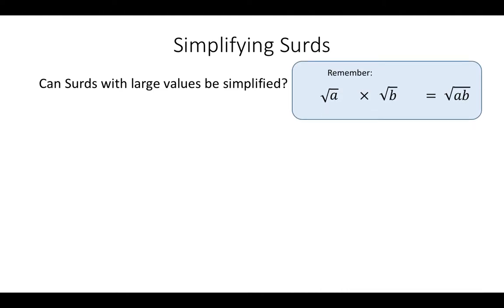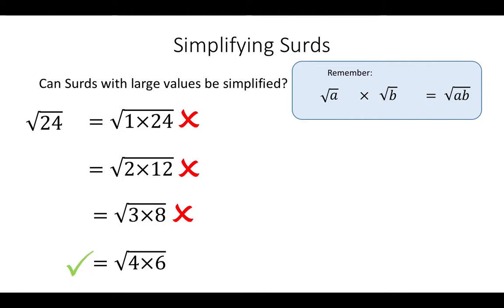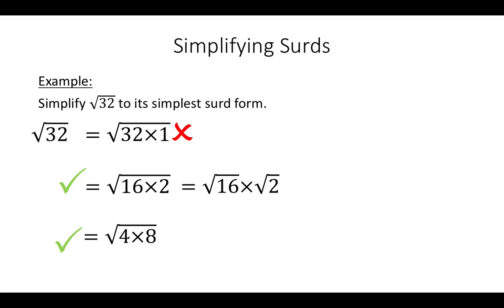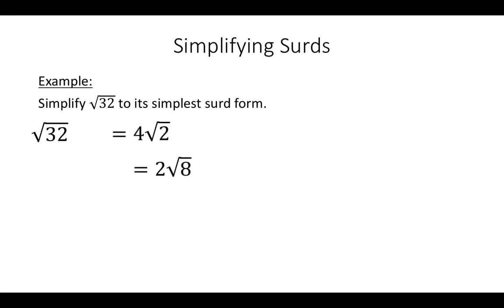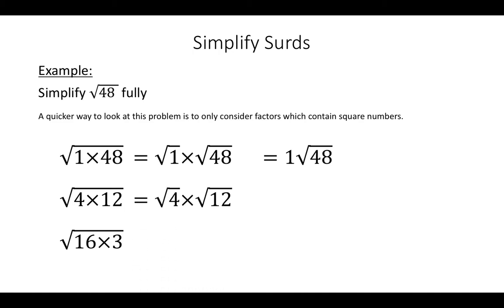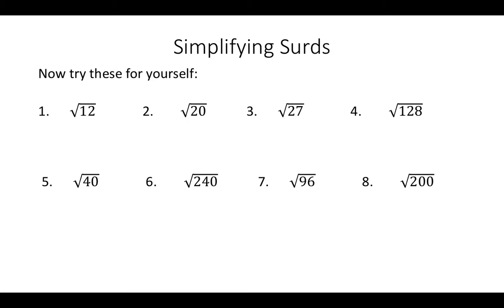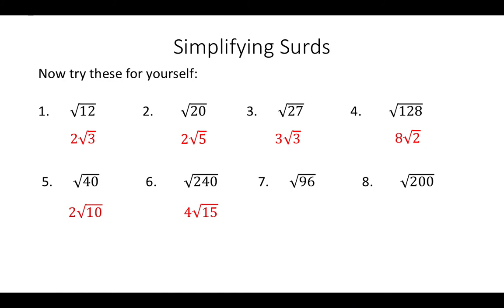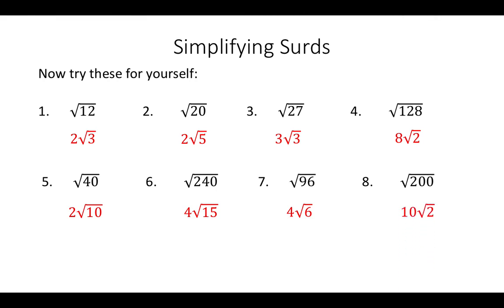Surds 4 Simplifying